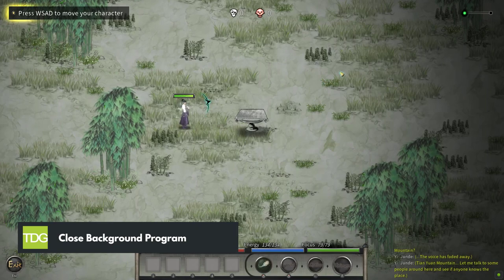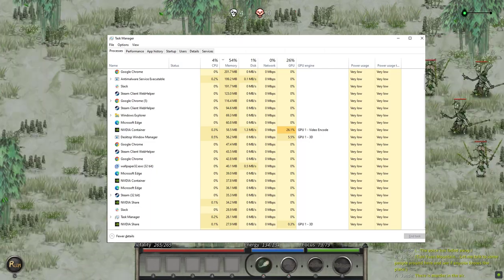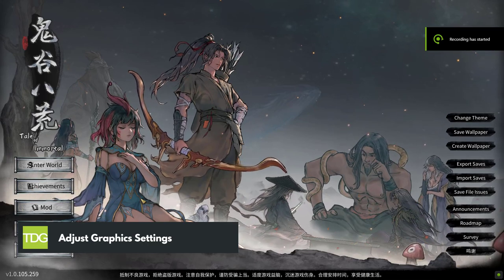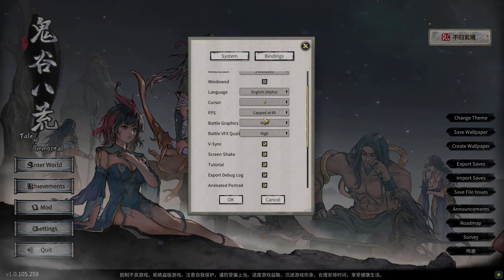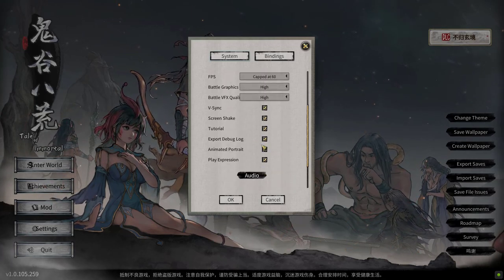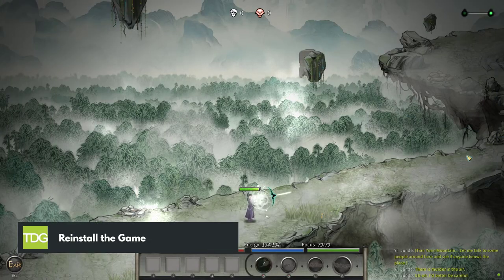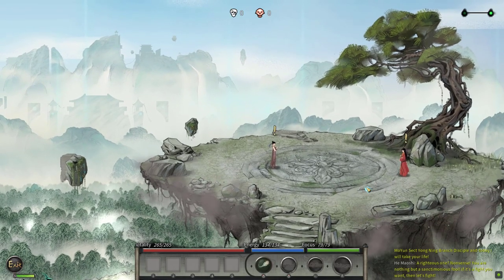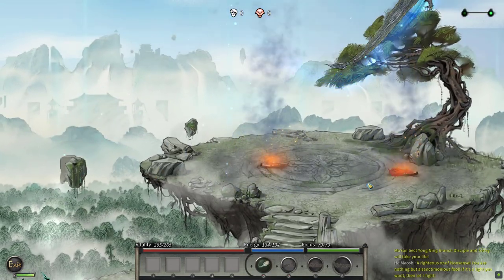How to Fix Tale of Immortal Crashing on Steam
If you're experiencing crashing issues with the game "Tale of Immortal" on Steam, there are several troubleshooting steps you can take.

Firstly, it's essential to ensure that your graphics card drivers are up to date. Outdated drivers can cause conflicts and instability in games.

Next, close any unnecessary background programs running on your computer. These programs can consume system resources and interfere with the game's performance. Closing them frees up resources and can help resolve crashing problems.

Adjusting the graphics settings can also help alleviate crashing. Lowering the graphics settings can reduce the strain on your system, potentially resolving crashing issues. Experiment with different settings to find the optimal balance between performance and visual quality.

If the crashing issue persists, you may need to reinstall the game. Uninstall "Tale of Immortal" through Steam and then reinstall it. This process can help resolve any corrupted or missing game files that may be causing the crashes.

By following these troubleshooting steps, you can hopefully address the crashing issue with "Tale of Immortal" on Steam and enjoy a smoother gaming experience. Remember to always keep your system and drivers updated for optimal performance.

00:30 Update Graphics Card Driver
01:14 Close Background Programs
01:29 Adjust Graphics Settings
02:00 Reinstall the Game